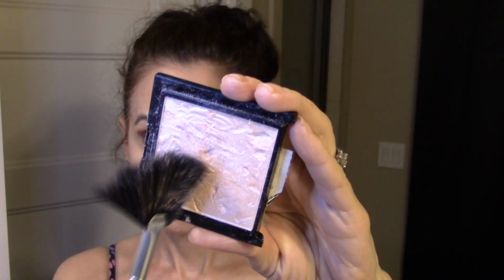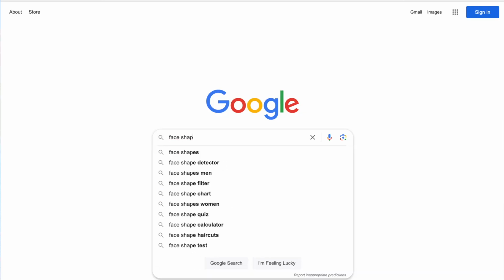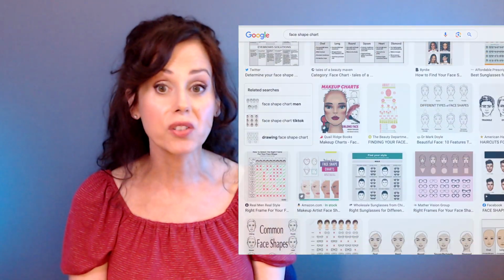HOW to LOOK 10 Years YOUNGER: Beauty Hacks for Women Over 50!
I discuss some of my best tips for a soft, feminine and youthful look.